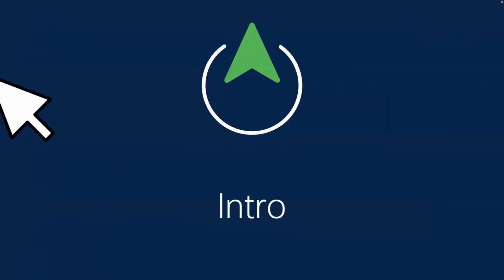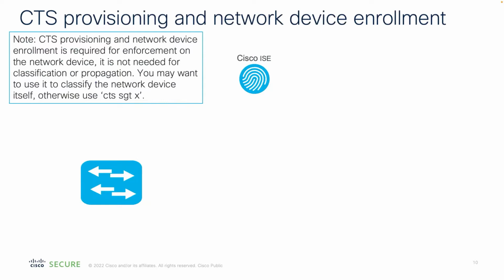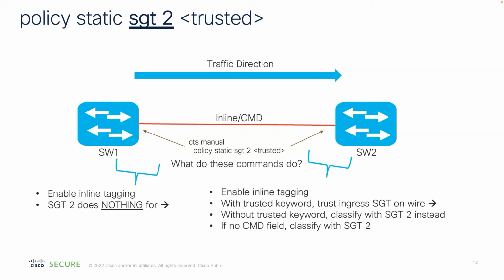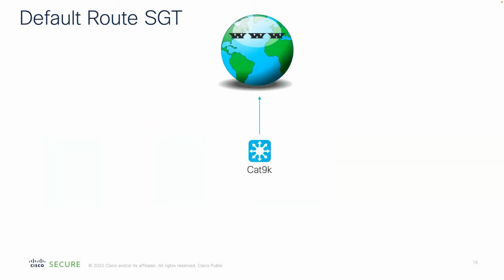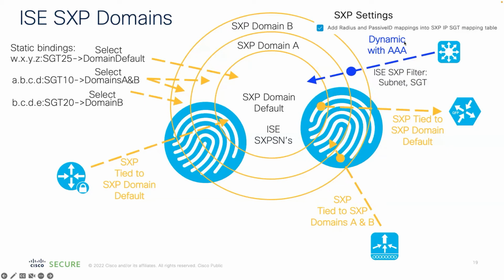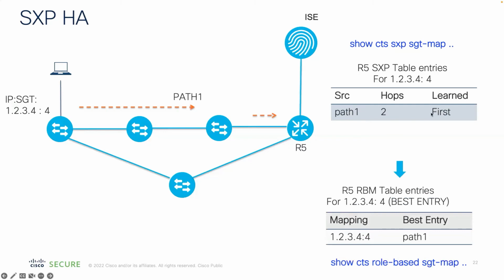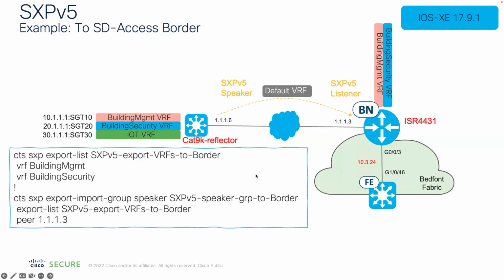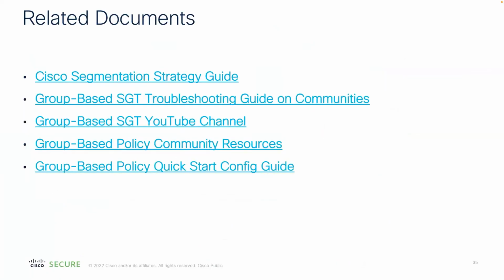Advanced Group-Based Segmentation with ISE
Cisco TME Jonathan Eaves is back to share more about how to do group-based segmentation policy with ISE.

00:00 Intro
00:18 Prerequisite: Group-Based Segmentation Basics
01:57 Agenda
03:10 Dynamic & Static Classification Methods
07:10 Cisco TrustSec (CTS) Provisioning and Network Device Enrollment
11:12 Unknown Security Group Tag (SGT) 0
13:41 `policy static sgt n trusted`
16:17 Order of Precedence: CMD, dynamic SGT, SXP, static SGT, static subnet, static VLAN
19:39 SGT Environment Data Downloads
21:10 Default Route SGT
22:56 Propagation
23:05 Static Mappings on ISE (SSH & SXP)
25:23 ISE SXP Domains
29:30 Monitor Capture Commands (Cat9K)
31:45 SXP Reflection (speakers and listeners)
34:20 SXP High Availability
37:56 SXP Filters
40:29 SXPv5 Introduction
41:47 SXPv5 Example
44:13 Enforcement
44:18 Monitor Mode
45:47 Logging
46:48 Enforcement Counters
48:04 Cisco 9800 WLC with SGTs Validation
49:28 Resources: